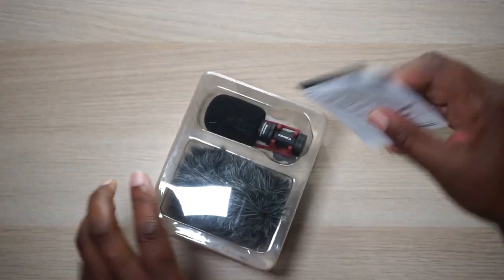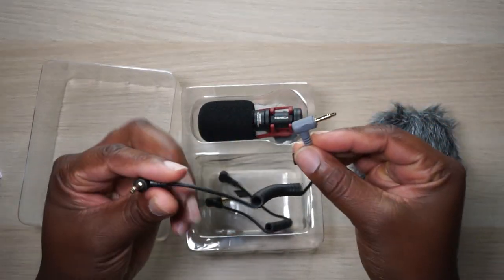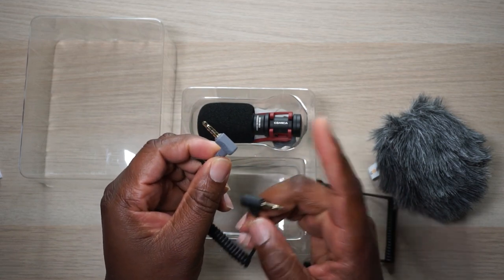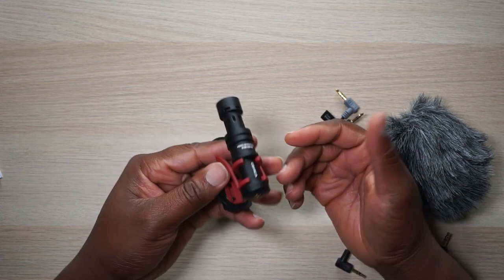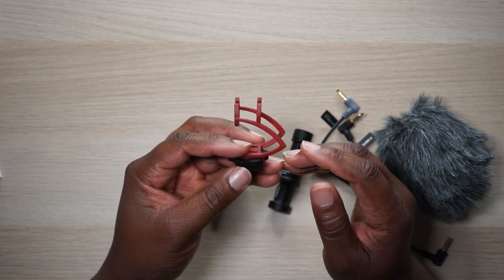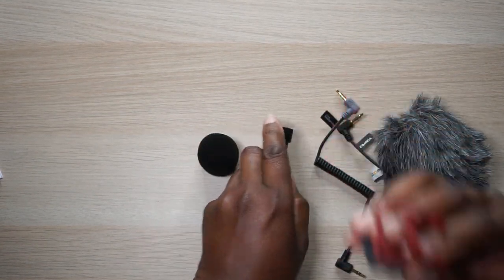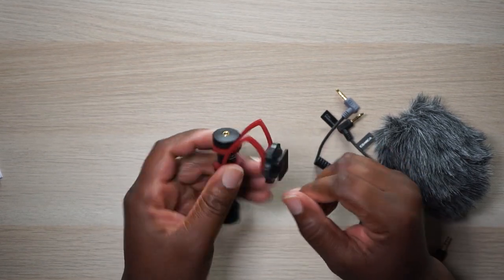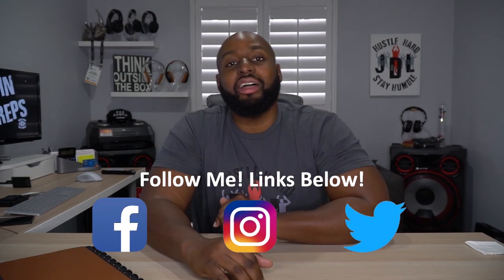Comica CVM-VM10II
Here’s the video & audio gear I use:
Sony a6300
Sony a5100
DJI Osmo Pocket
Comica CVM-V30 LITE
Rode Videomicro
Rode NT-USB
DJI Mavic Pro
CVM-WM100 Plus